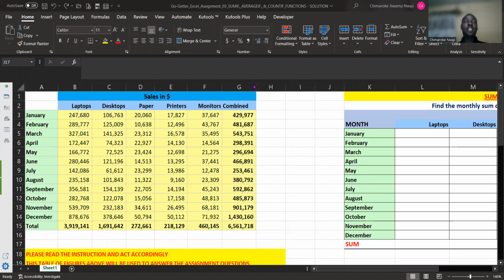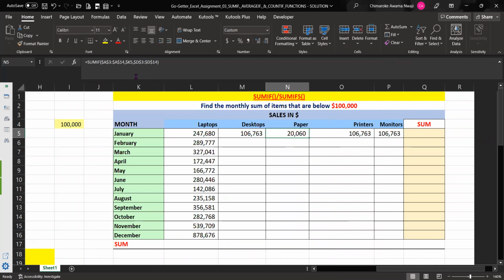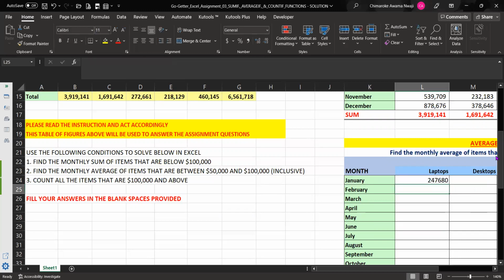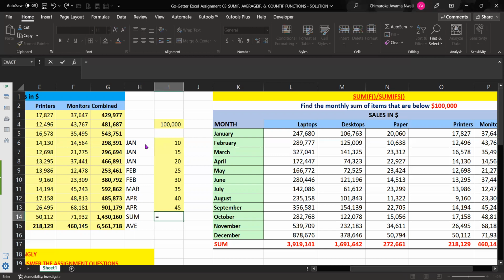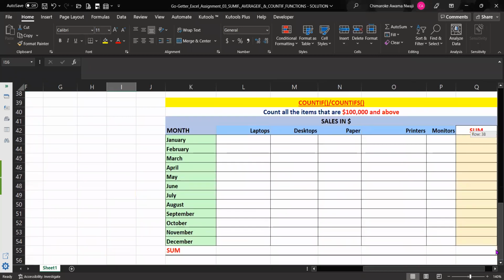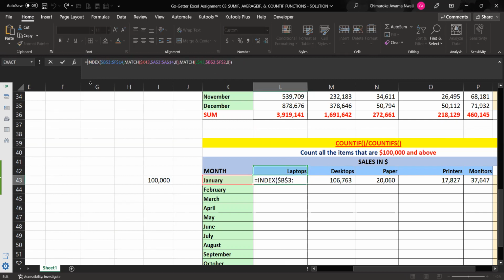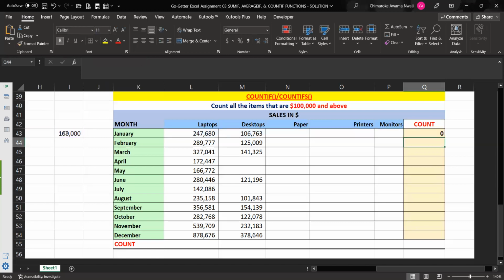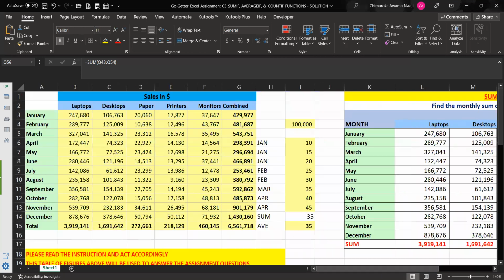Go Getter Excel Assignment 03 SUMIF, AVERAGEIF, & COUNTIF FUNCTIONS SOLUTION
This video is a step further to the IF() function video.
It teaches us how to use a variety of IF statements by combining it with SUM, AVERAGE, and COUNT. Thus we have:
SUMIF(), SUMIFS(), AVERAGEIF(), AVERAGEIFS(), COUNTIF(), and COUNTIFS().
This video explains that when the IF statement is used in these various combinations, only one criteria is allowed. But with the IFS statement more than one criterion are used. It is recommended that the IFS statement be used more frequently than the IF statement since the earlier can handle one and more criterion while the later can only deal with one.